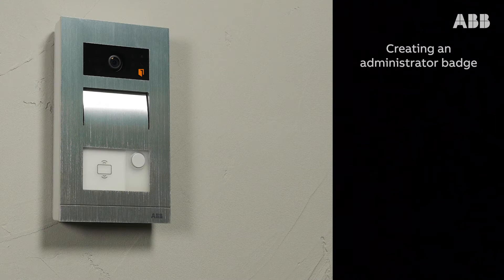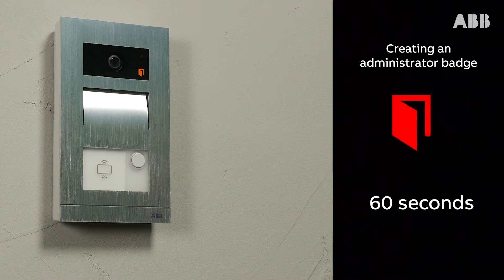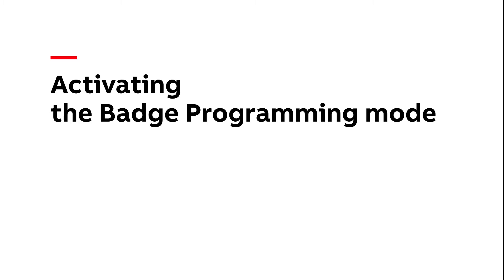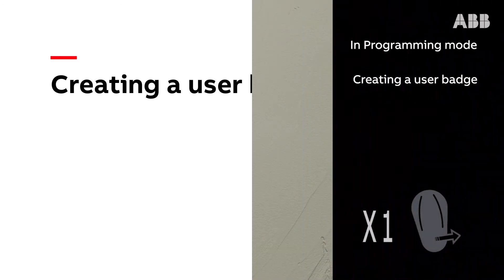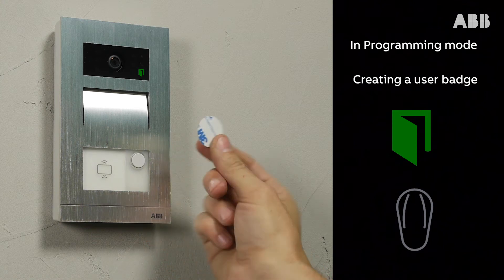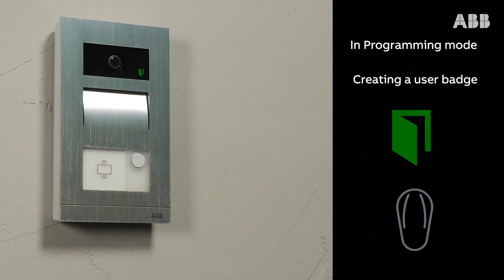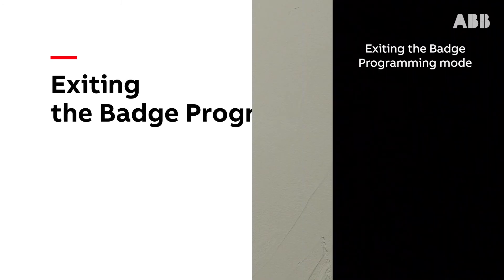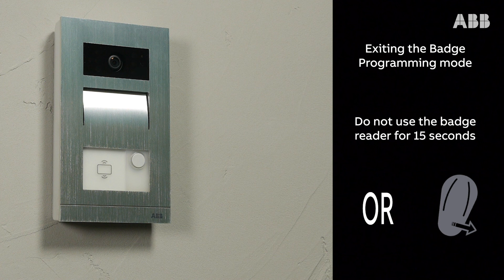How to program the Badges of the ABB-Welcome video door entry system?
Watch the various steps in this video tutorial and learn how to program the administrator and user passes of the ABB-Welcome video door entry system.

Go directly to the various steps:
Create an administrator badge - 0:38
Enter the Badge Programming mode - 1:21
Create a user badge * - 2:10
Delete a user badge* - 2:43
Create an extra administrator badge* - 3:12
Delete all user badges*  - 4:20
Exit the Badge Programming mode* - 4:54

* In these steps, it is assumed that you already are in Badge Programming mode